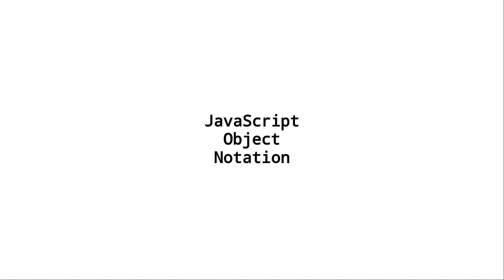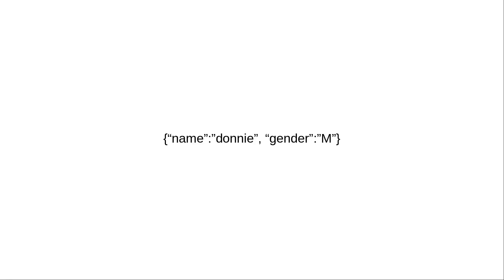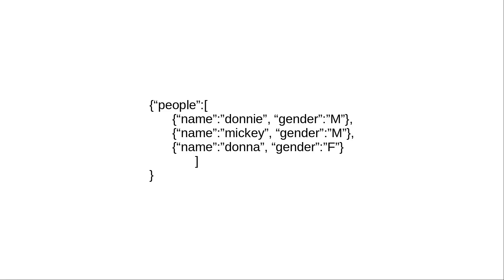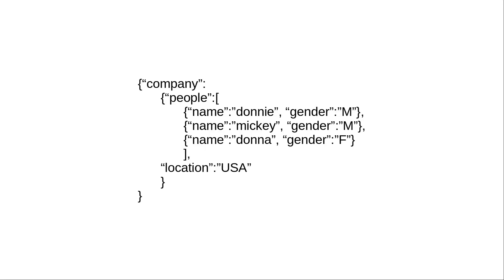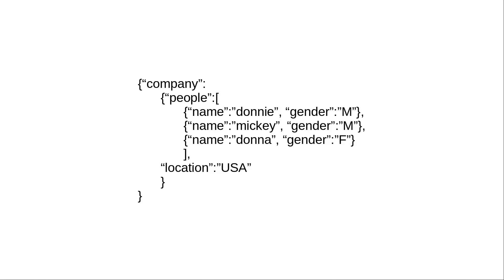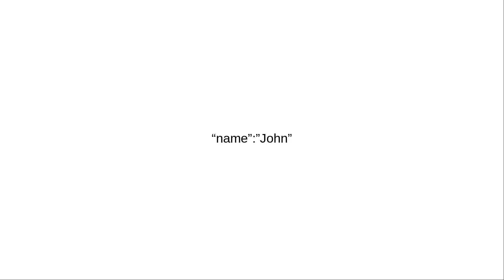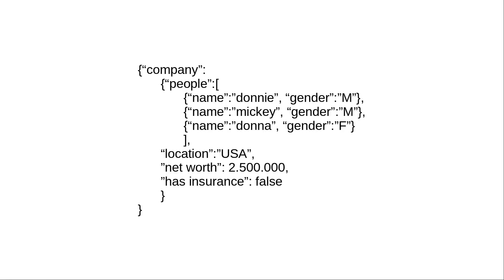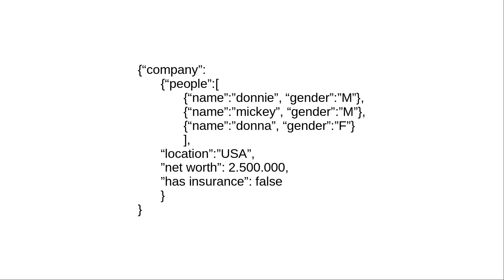What is JSON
In this episode, we are going to discuss JSON format, one of the two most popular formats for data transport and storage.